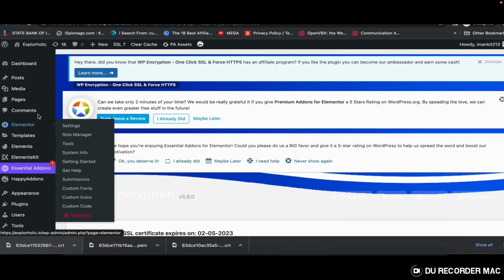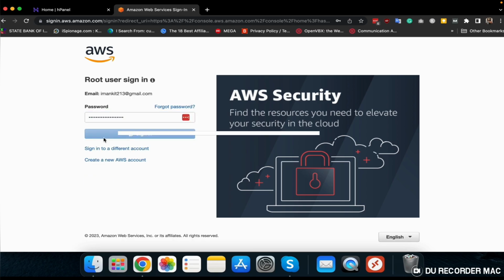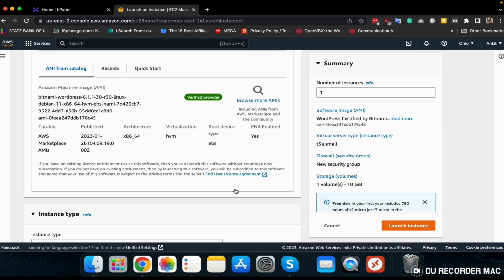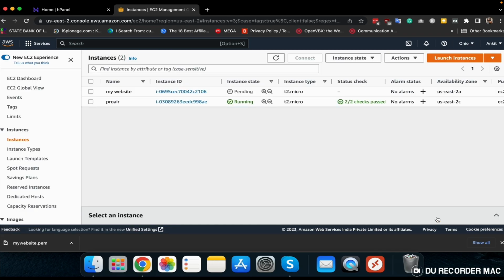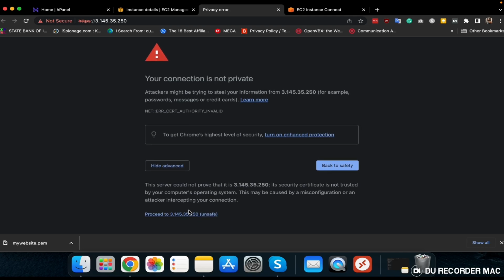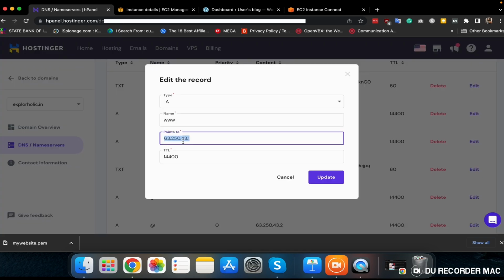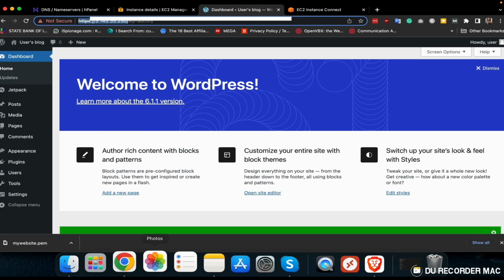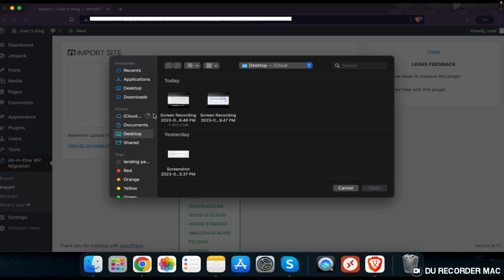Wordpress Site Migration From One Host To Another | 3 Steps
Are you looking to migrate your Wordpress site from one host to another? It can be a complex process, but with the right steps, it can be done smoothly and efficiently. In this video, we'll show you the 3 key steps to successfully migrate your Wordpress site from one host to another. From backing up your current site to transferring your domain name, we'll take you through the process step by step. Whether you're an experienced developer or a beginner, this video will provide you with the information you need to make the transition hassle-free. So, if you're ready to move your site to a new host, watch now and start your migration journey.